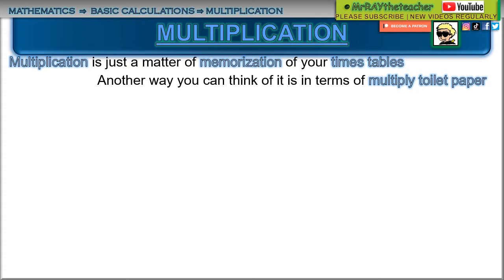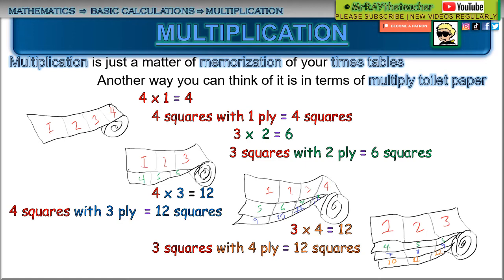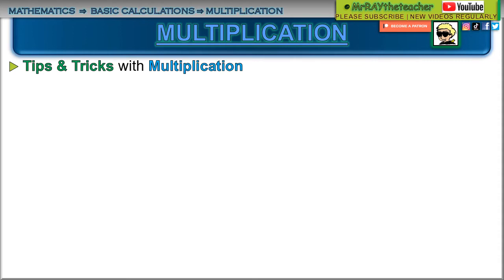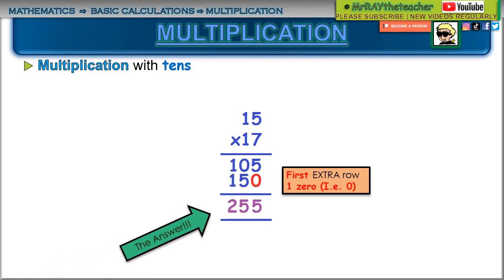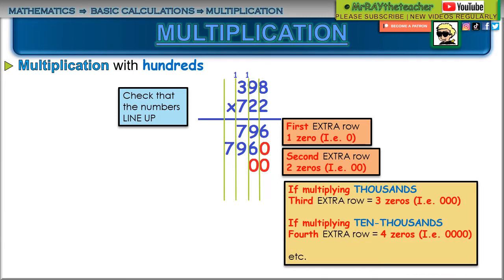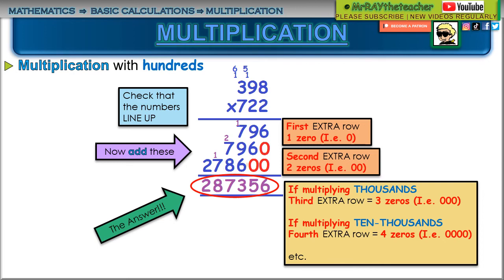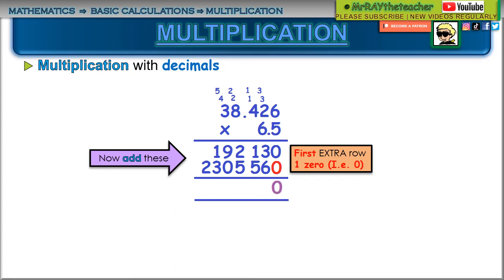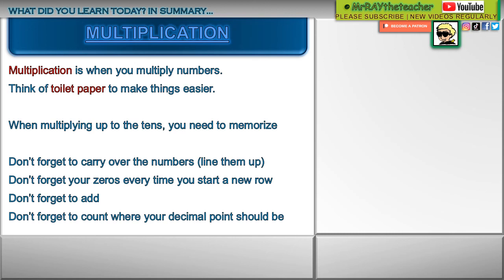Multiplication Times Tables Basics | Math | L4L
A different way to look at multiplication. It might seem basic but give it a shot, especially if it secretly gets to you. Think about toilet paper when trying to work out your multiplication times tables.
P.O.O.P.